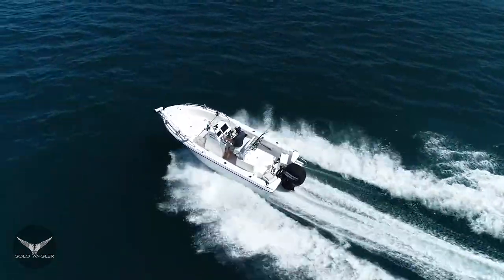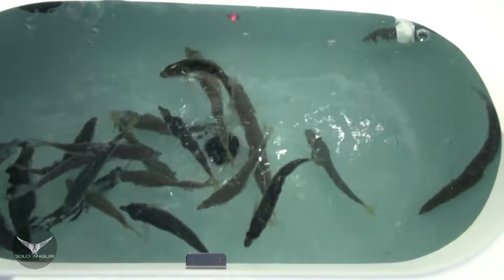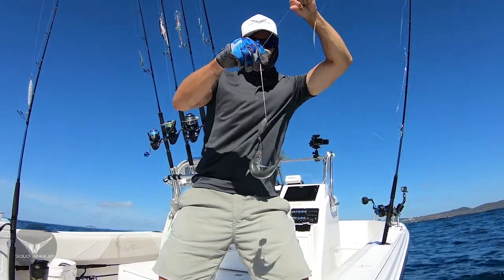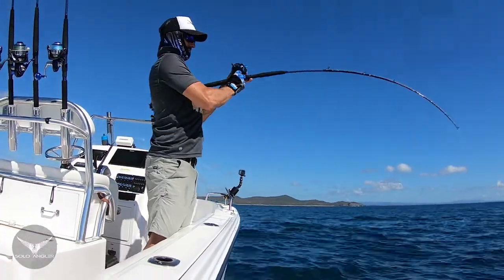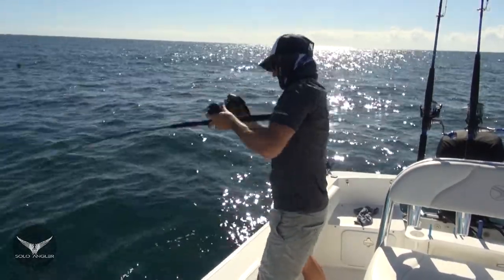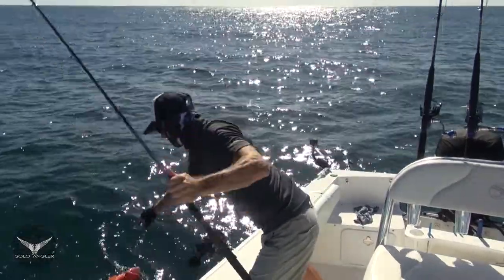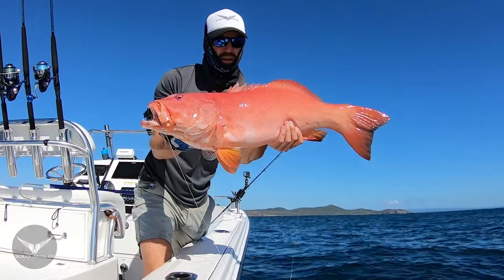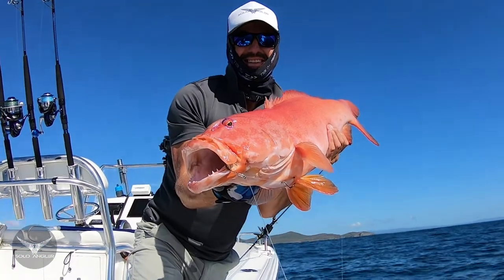How to catch coral trout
David Leonard from Solo Angler shares how he targets coral trout with NSS evo3, from finding live bait to productive trout grounds.